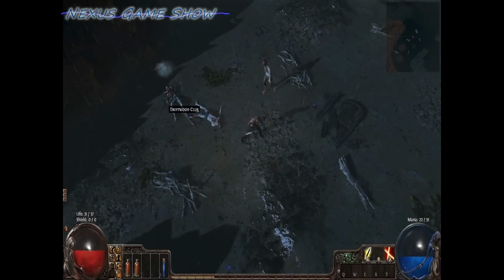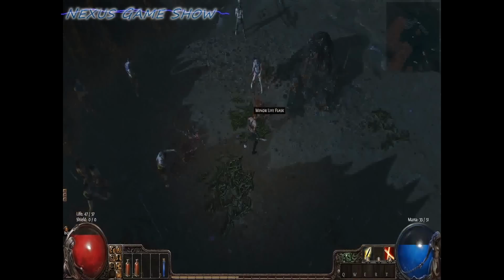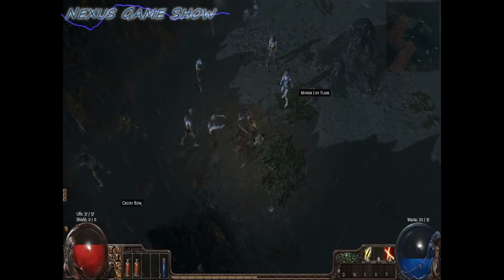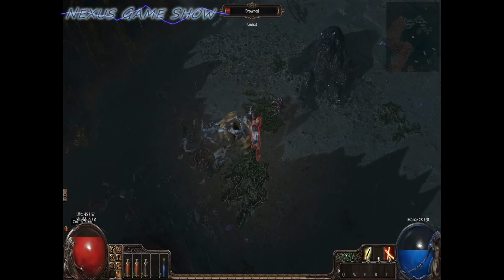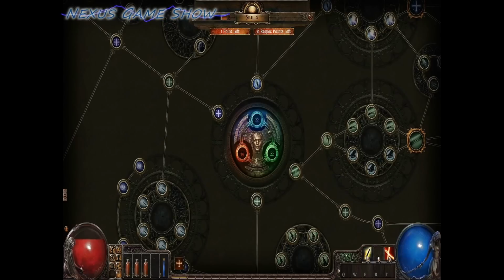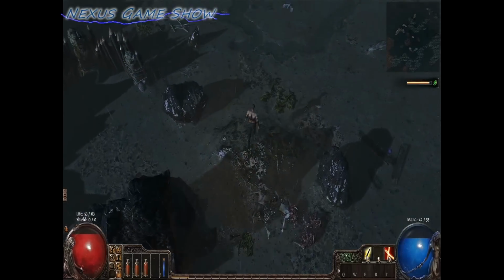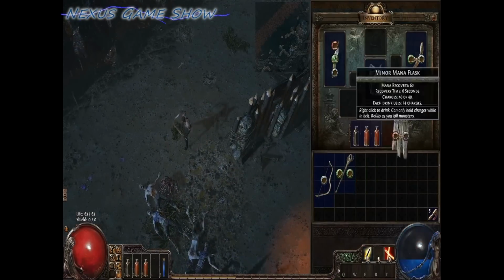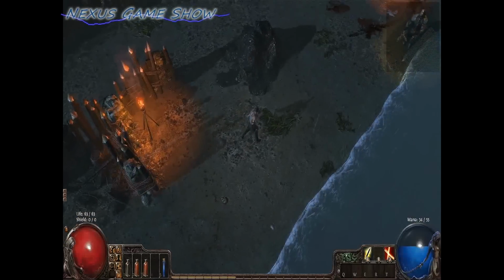Let's Play - Path of Exile: Shadow Character Tutorial - with commentary - 1080p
The Shadow character class has been chosen to get past the beginning tutorial. This video was taken with the maximum graphics allowed in the Options menu. The system specs used are down below.

Check out the New and Classic games that will be showcased on this channel!

Publisher: Grinding Gear Games (New Zealand)
Developer: Grinding Gear Games
Game Version: PC

System Specs for the Path of Exile Options Menu (Maximum):

1920 x 1080 Resolution
Fullscreen - On
Vsync - On
Shadow-Type - Variance Shadow Mapping
Antialiasing Quality - 8
Texture Filtering - 16x Anisotropic Filtering
Post Processing - On
Screen Shake - On

"This is a video of me giving step-by-step instructions to teach people how to get through the video game Path of Exile AND providing constant commentary on what is occurring onscreen throughout the whole video.